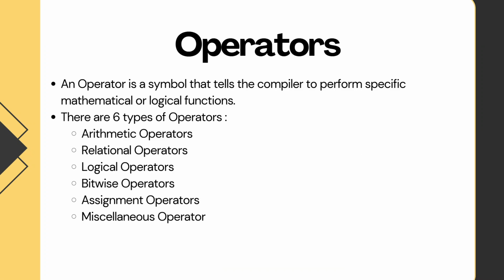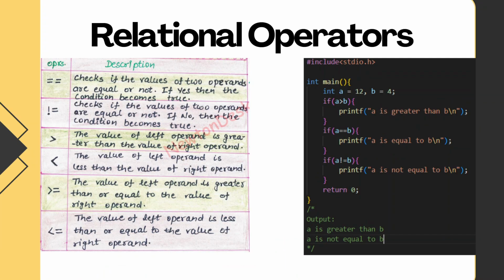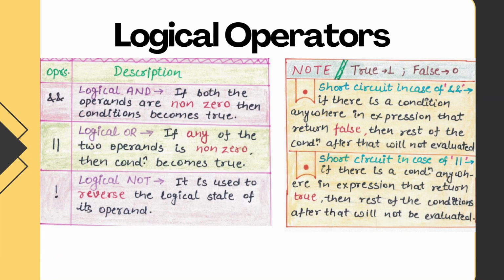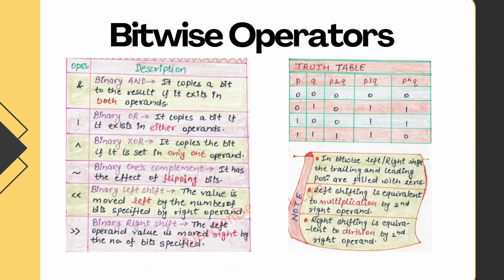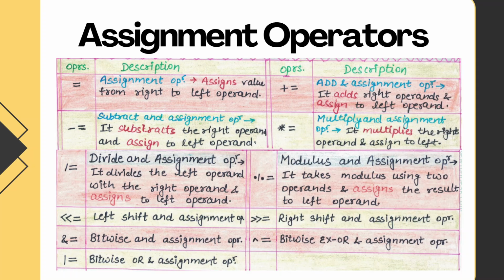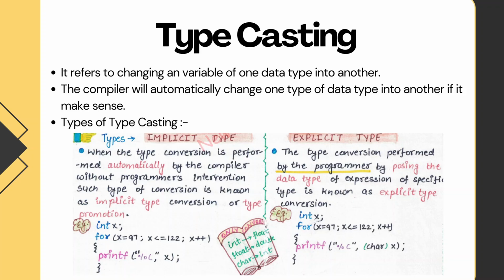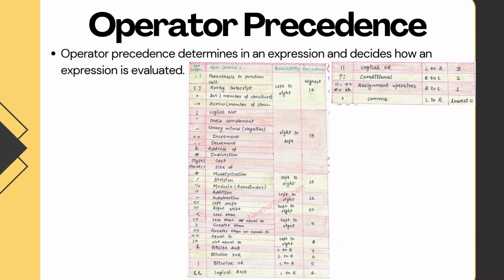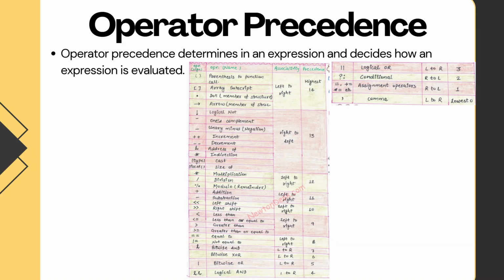3. Understanding Operators in C Programming | Grow With Arnam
Welcome back to Grow with Arnam! 🚀 In this video, we tackle the logic and math behind C programming: Operators.

We will cover everything from basic math (Arithmetic) to complex binary logic (Bitwise Operators). We also dive into Type Casting (changing data types) and Operator Precedence, which determines how your code is actually calculated. This video provides the tools you need to write complex logical expressions.

⏱️ Timestamps:

00:00 - Introduction

00:08 - What are Operators?

00:31 - Arithmetic Operators (+, -, *, /, %)

01:49 - Relational Operators (==, !=)

03:13 - Logical Operators (&&, ||, !)

04:03 - Bitwise Operators (AND, OR, XOR, Shift)

05:52 - Assignment Operators (=, +=, -=)

07:00 - Miscellaneous Operators (sizeof, &Address, *Pointer)

07:54 - Type Casting (Implicit vs. Explicit)

09:07 - Operator Precedence & Associativity

11:26 - Conclusion & Notes Download

📝 What you will learn in this video:

The 6 major types of Operators in C: Arithmetic, Relational, Logical, Bitwise, Assignment, and Miscellaneous.

How Bitwise Operators work at the binary level (Truth Tables explained).

The difference between Implicit Type Conversion (automatic) and Explicit Type Casting (manual).

How to use the sizeof() operator to find the memory size of a variable.

Understanding Precedence (order of operations) so your calculations don't return the wrong result.

👨‍💻 About the Channel: Hi, I'm Arnav Vithlani. On this channel, we explore coding, technology, and skills to help you evolve.